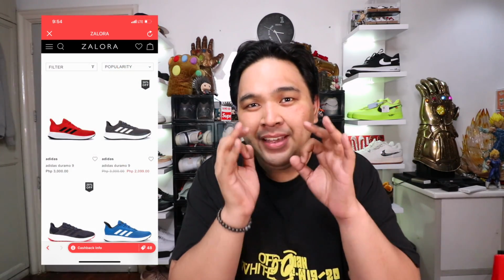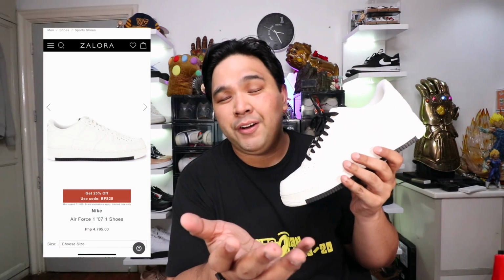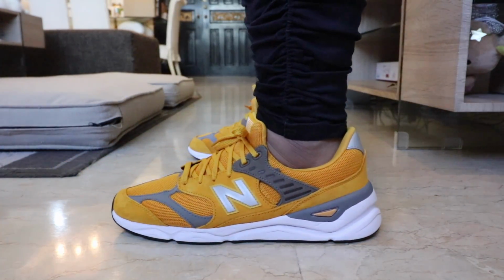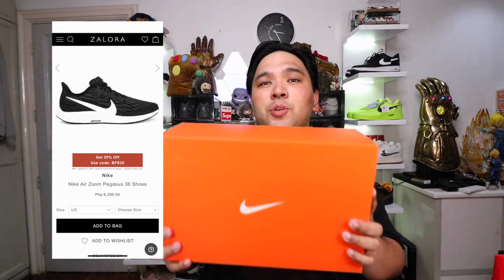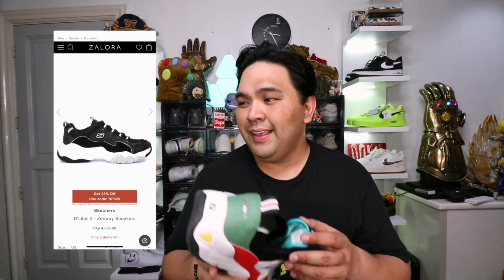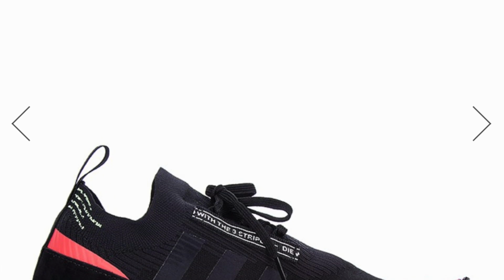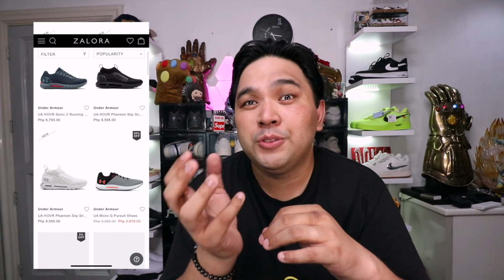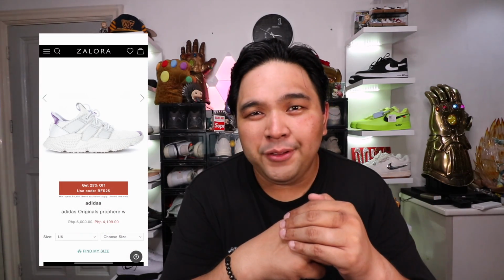10 INSANE STEAL SNEAKER DEALS ON ZALORA RIGHT NOW! (ADIDAS, NIKE, ETC!)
For this vlog I share with you guys over 10 amazing steals at the ZALORA website via the SHOPBACK app. Also for maximum SAVINGS, always use the SHOPBACK app when you buy online.

Follow ShopBack Philippines on social media as they will have lots of discounts and giveaways until June 30!